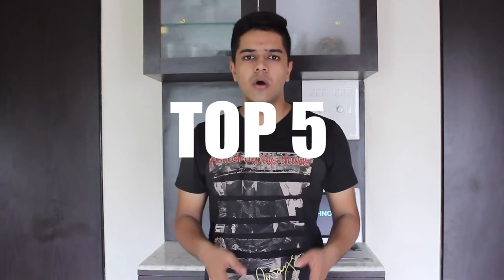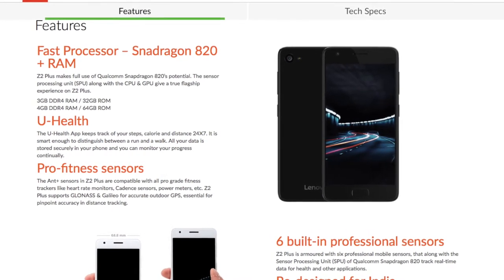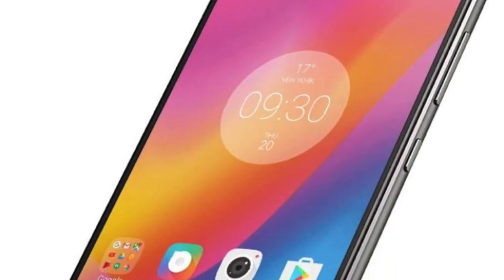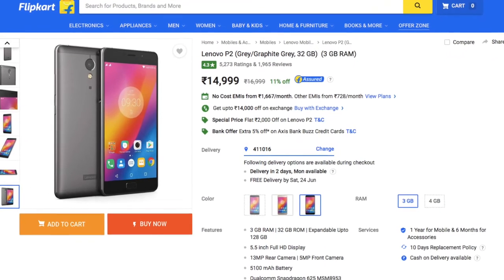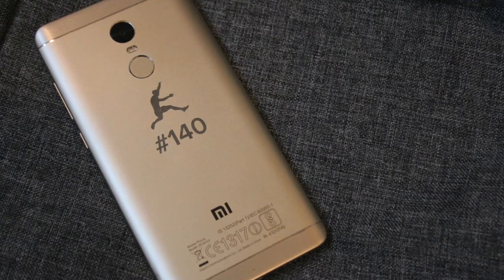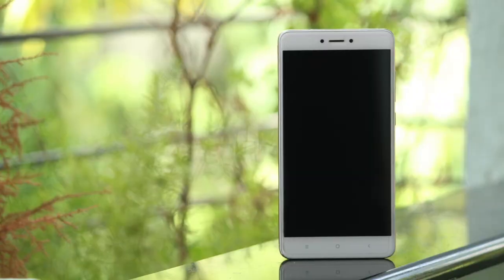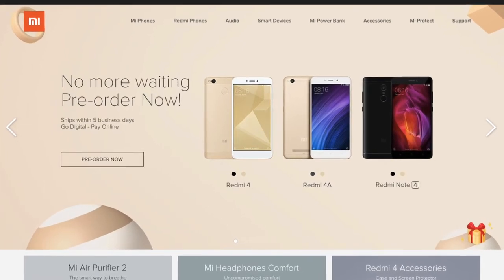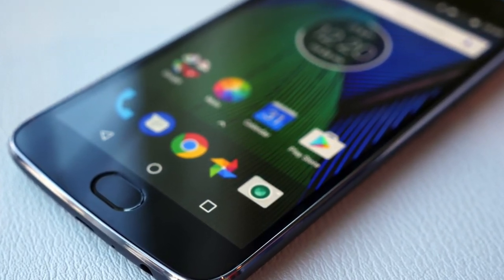Top 5 Smartphones Under Rs 15000 (mid 2017)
So as we all know budget smartphones are getting better day by day in terms of performance, camera, battery life and build quality.

In this video I have talked about the top 5 smartphones under 15000 Rs in India.

Here are my top 5 picks for best smartphones under 15000 Rs -

1. Moto G5 plus
2. Redmi Note 4
3. Honor 6X
4. Lenovo P2
5. Lenovo Z2 Plus

All Specifications of the above mentioned Smartphones -

4. Snapchat - @harsh2102